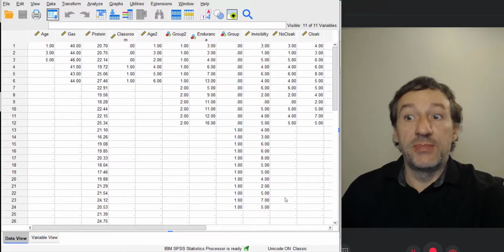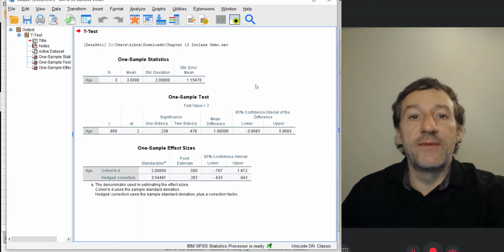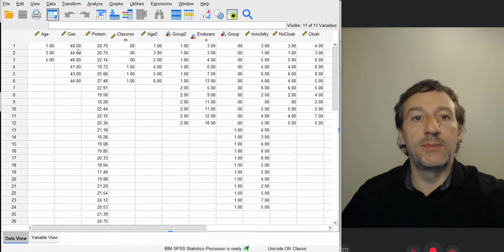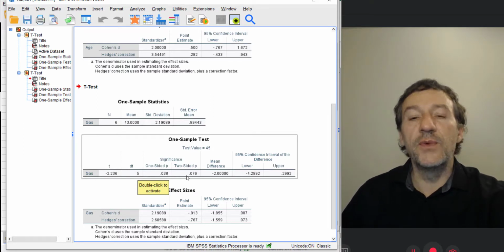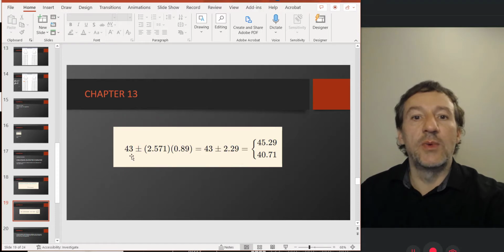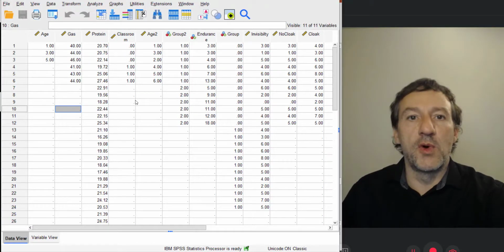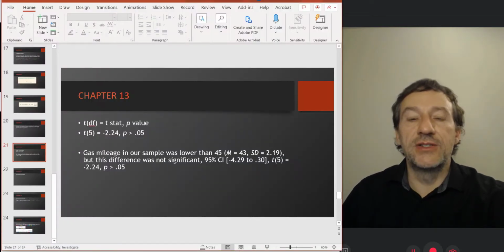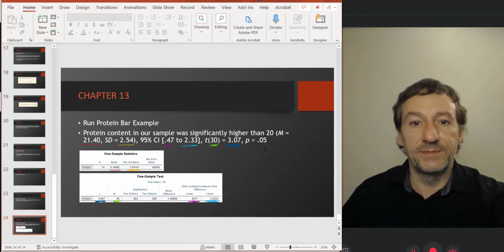One Sample t test